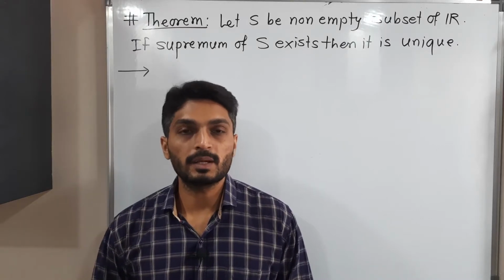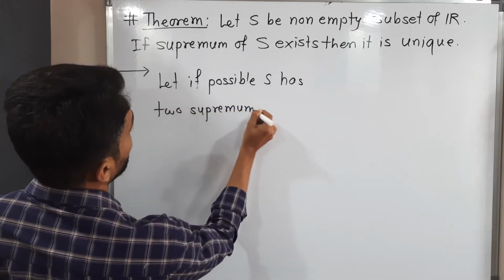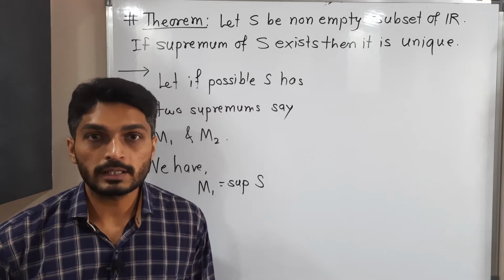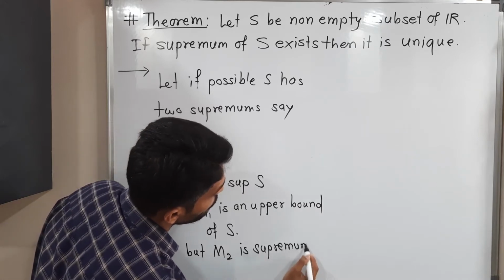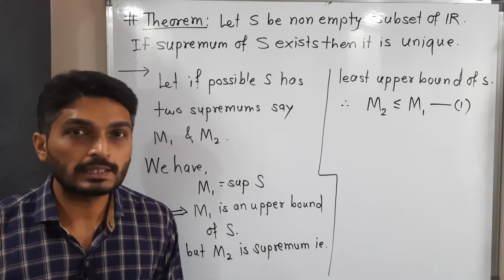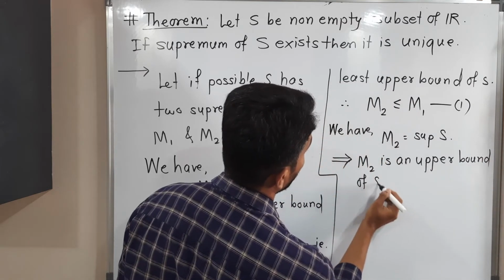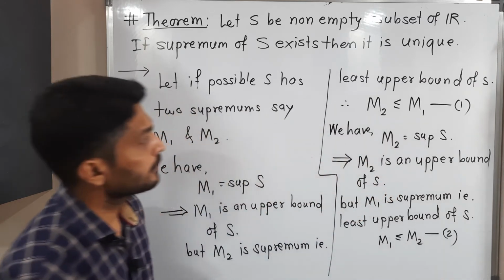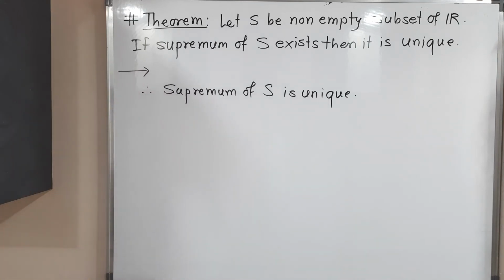Calculus I - Unit 1 - Lecture 47